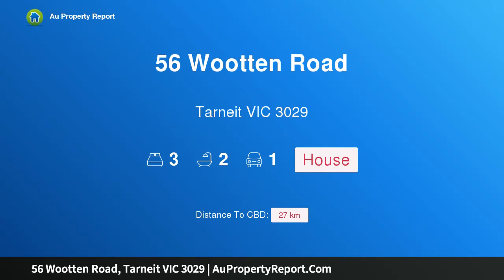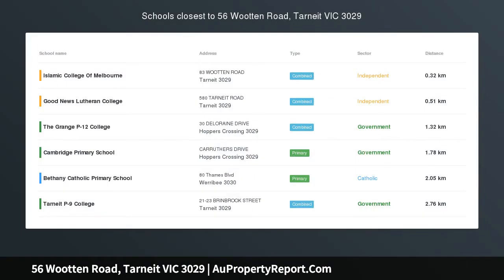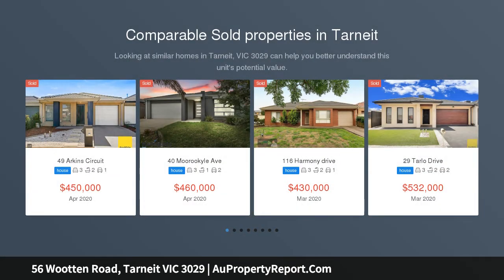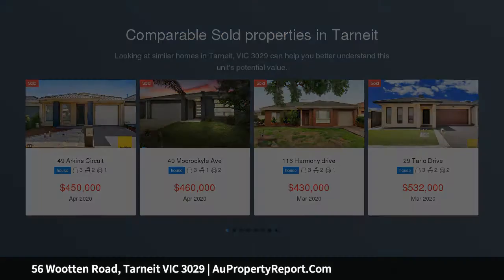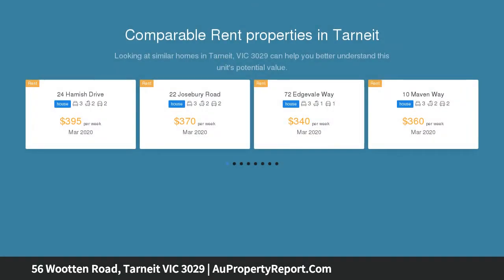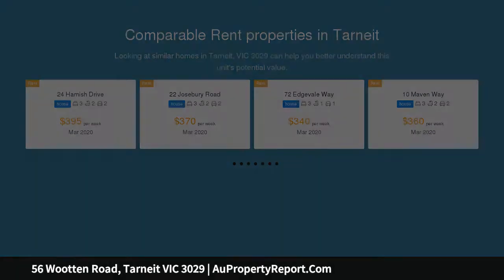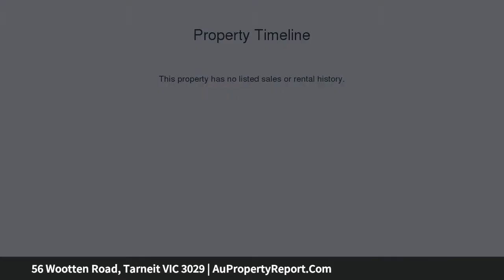56 Wootten Road, Tarneit VIC 3029 | AuPropertyReport.Com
56 Wootten Road, Tarneit VIC 3029
Property Type: house
Bedrooms: 3
Bathrooms: 3
Car Space: 1
QUALITY YOUNG HOME IN PRIME LOCATION - ($10,000 FHOG FOR ELIGIBLE BUYERS)